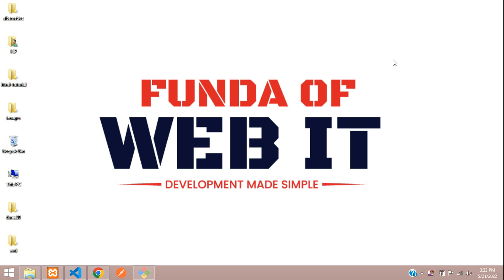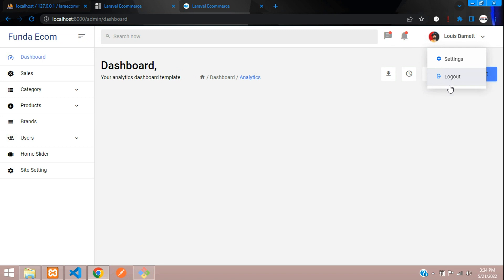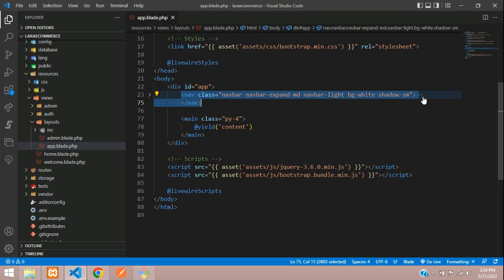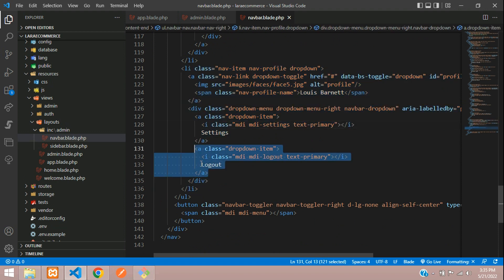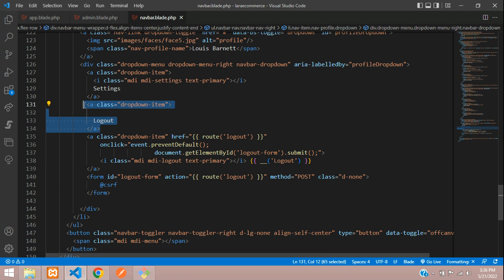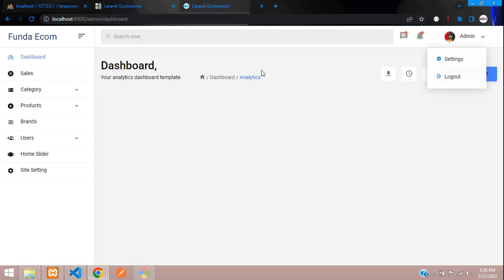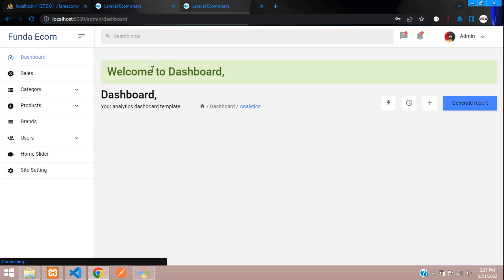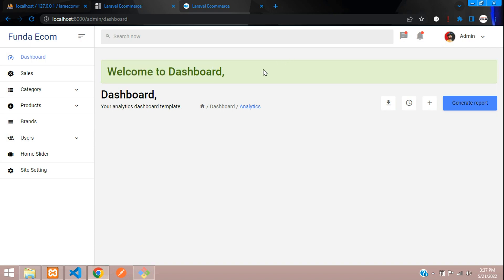Laravel 9 Ecommerce - Part 5: How to make admin logout system in laravel 9 for ecommerce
In this video, I have taught how to make a logout button in laravel 9 for eacommerce admin user.

Playlist - Laravel 9 Ecommerce Project.